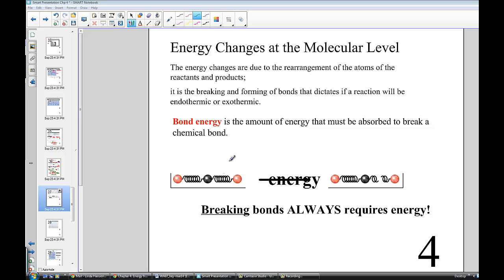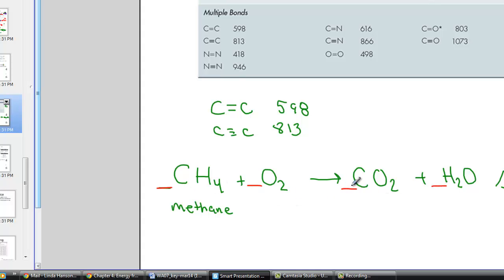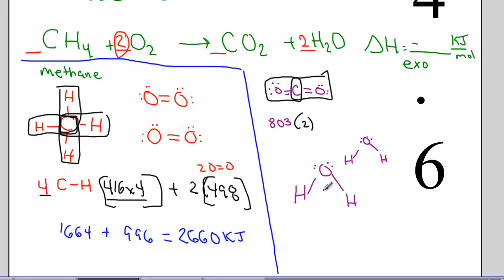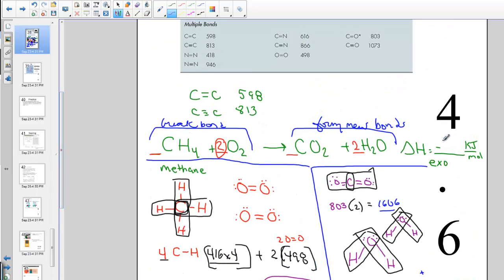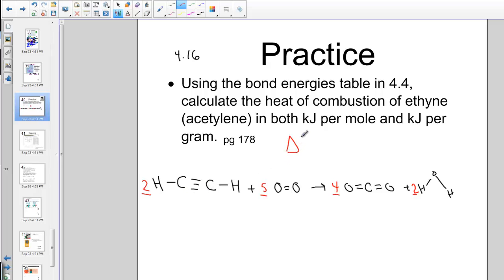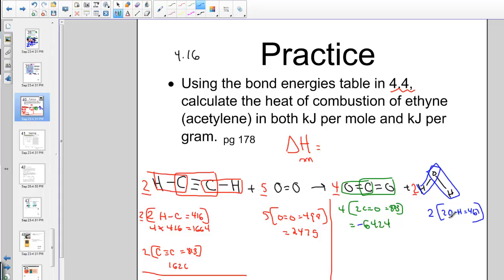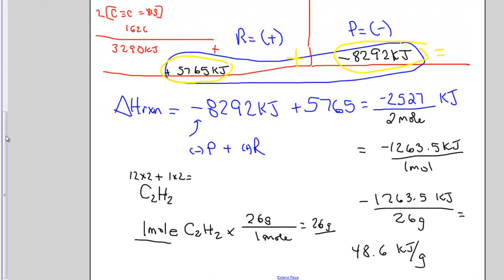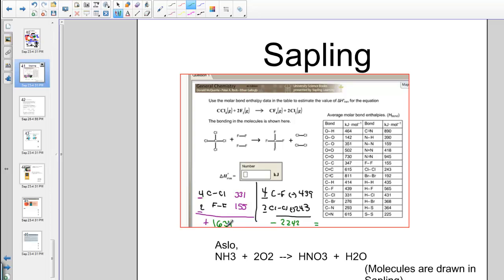Environmental Chemistry Chapter 4 Lesson 3